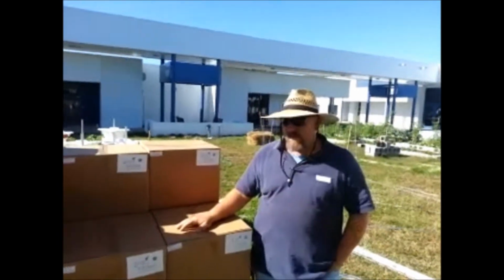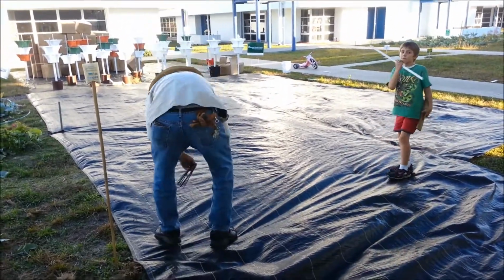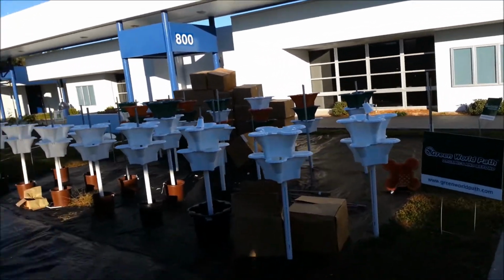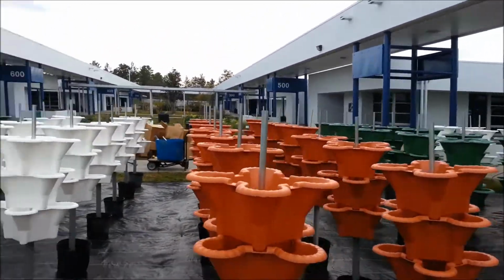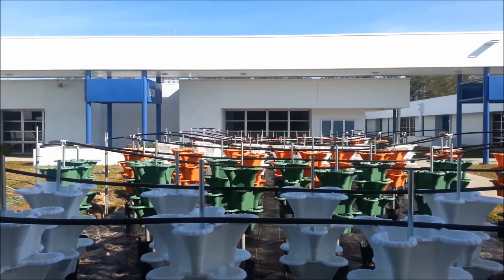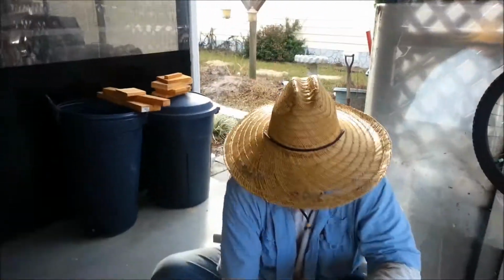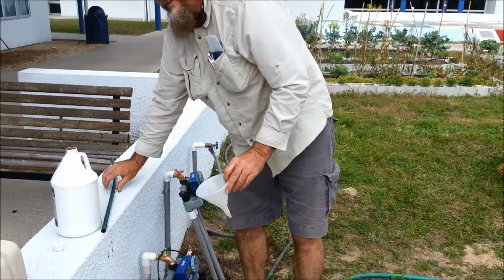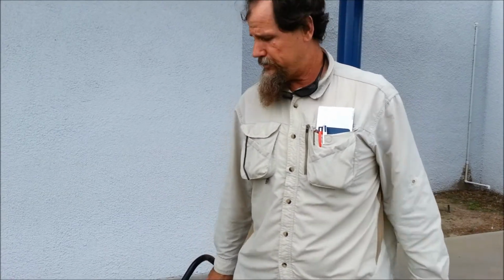From Our School Yard to Your Back Yard: HUGE ADDITION to our stackers-1288 grow cells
Many thanks go out to AUROVEDA Foundation for the continued support with all the school garden expansions. Also want to thank Green World Path for you support with the gardens over the years.